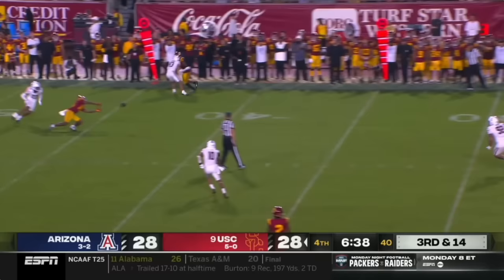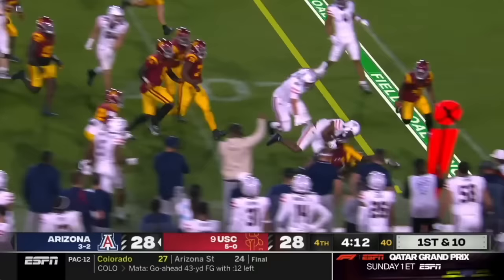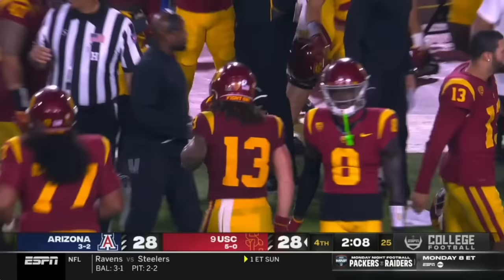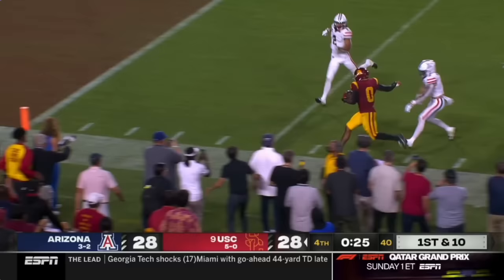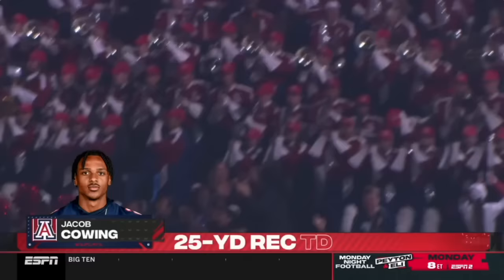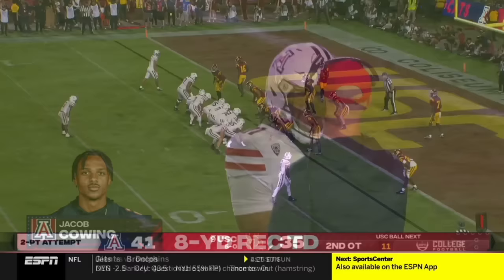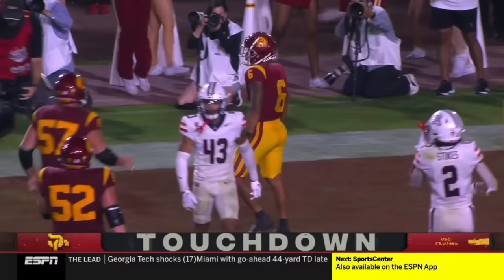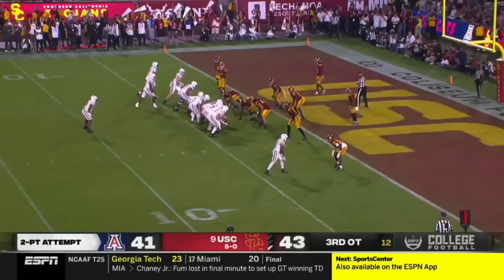Arizona vs USC THRILLING Ending | 2023 College Football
The college football game between USC and Arizona had a thrilling ending as the Wildcats looked to pull off a big upset.